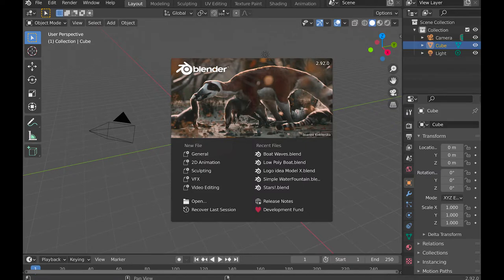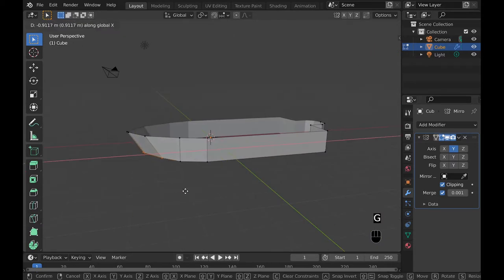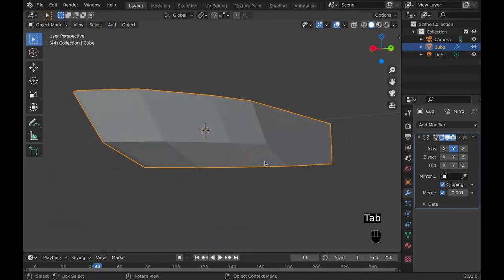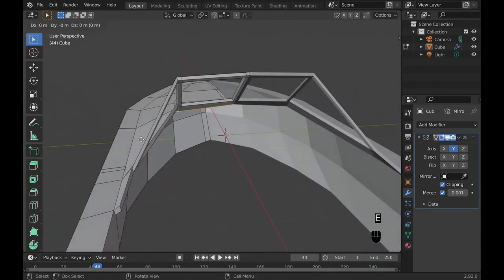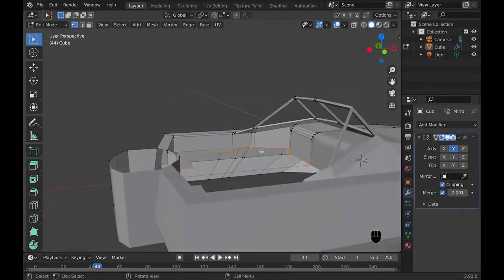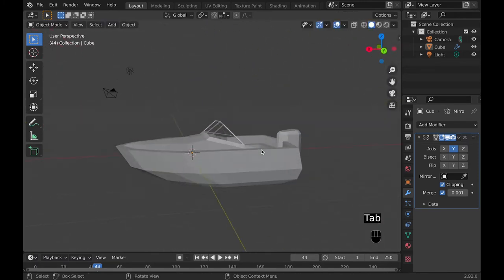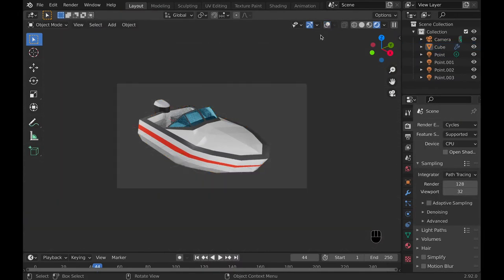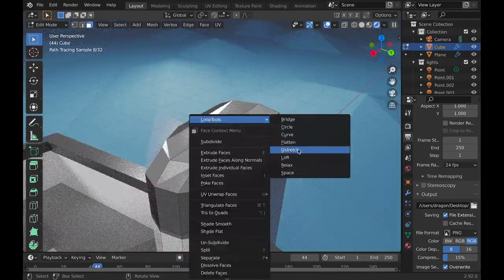Low Poly Boat Tutorial (Blender 2.92)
Today I will be showing you how to make a simple low poly boat in blender 2.92. I hope you have fun making your own boat ;).

-Links-
Etsy Shop➢

Enjoy :D